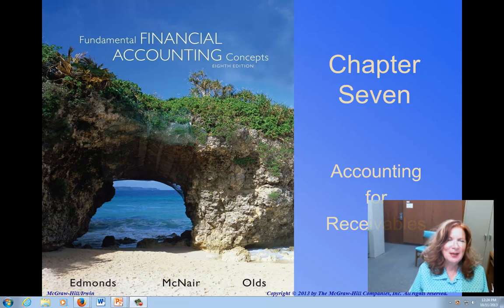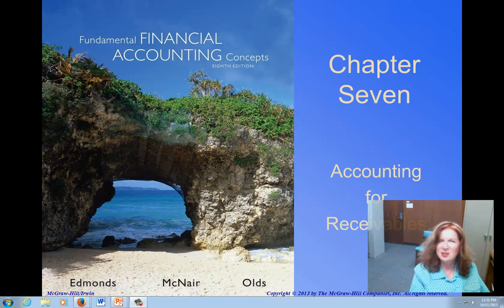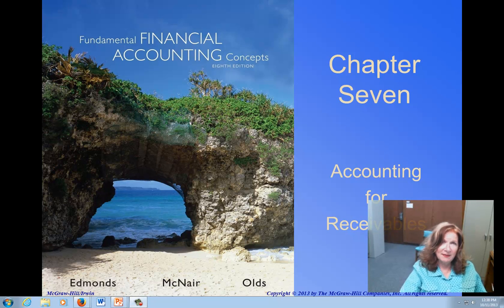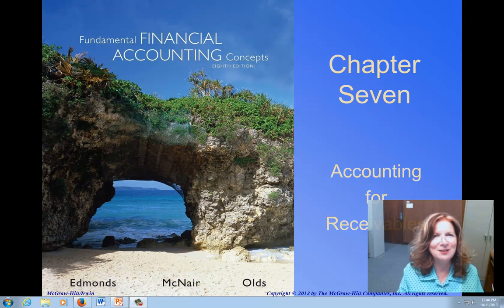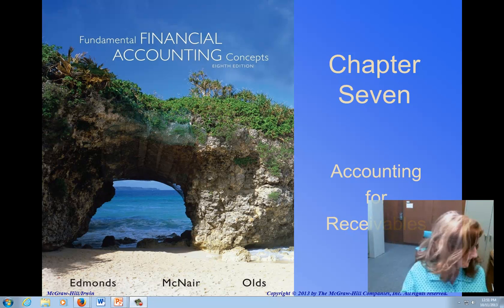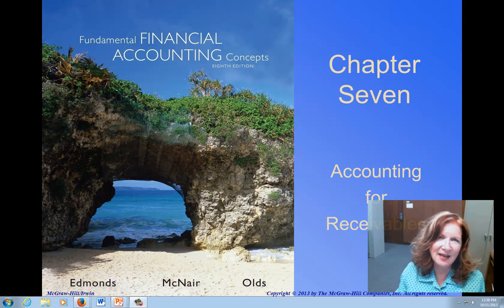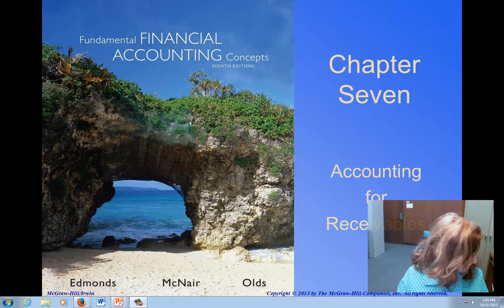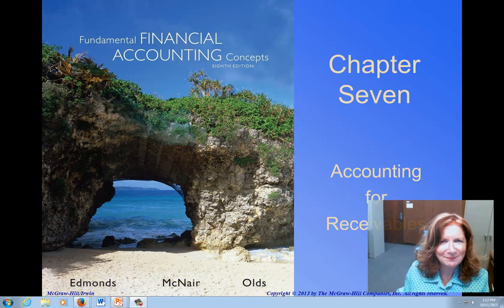BA 250 Fall 2013 Ch 7 Overview